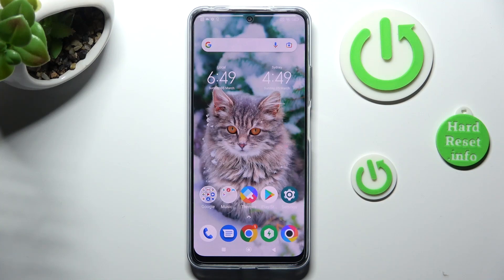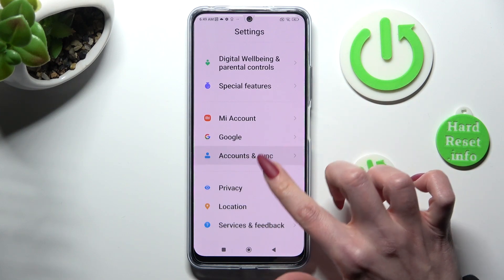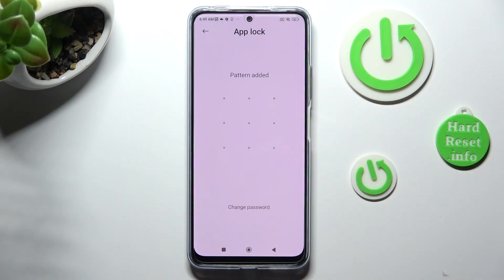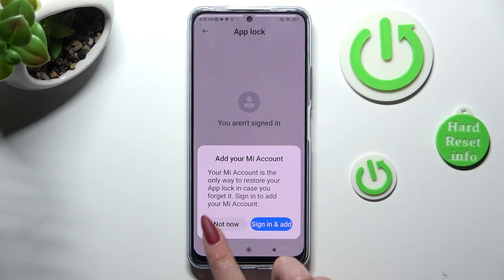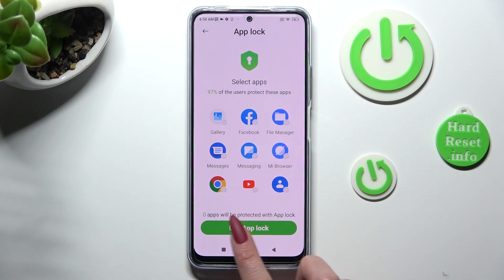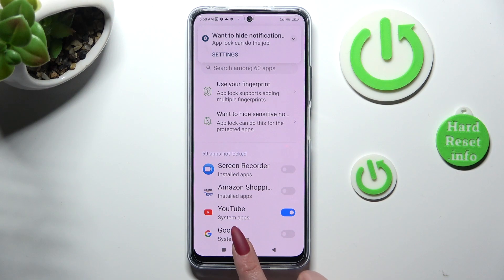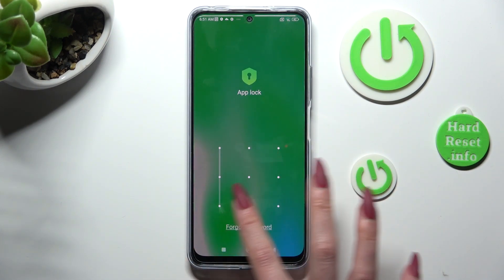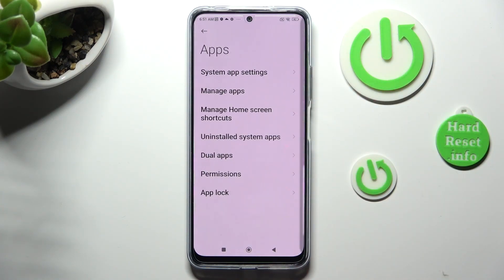How to Lock Apps in POCO X5 – App Lock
If you wish to lock the apps in your POCO X5, then here we are coming to show you how to do it! In this tutorial we would like to show you how easily you can find proper method, which will allow you to lock the apps. This option will secure the files or information stored in particular app. So let’s follow all shown steps and lock apps.

How to lock apps in POCO X5? How to add password to apps in POCO X5? How to secure apps in POCO X5? How to set up apps password in POCO X5?